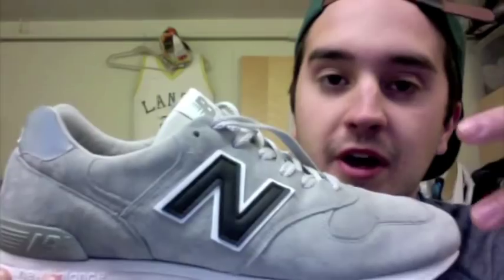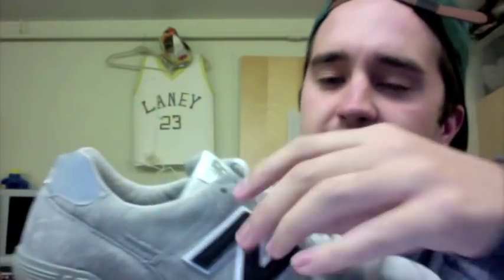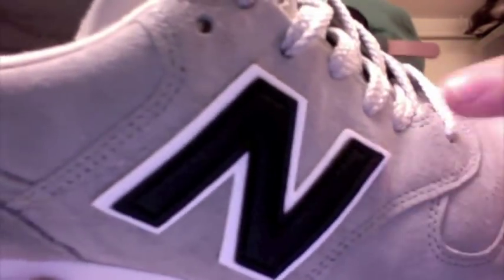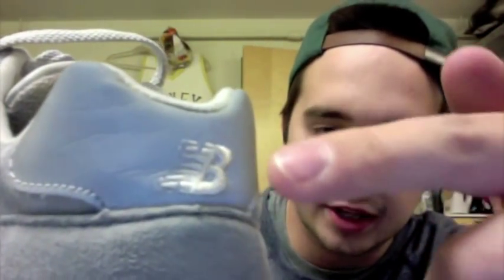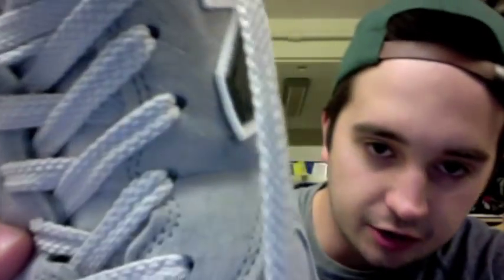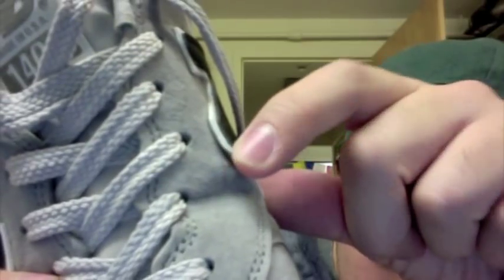J.CREW for New Balance 1400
i like sneakers and stuff